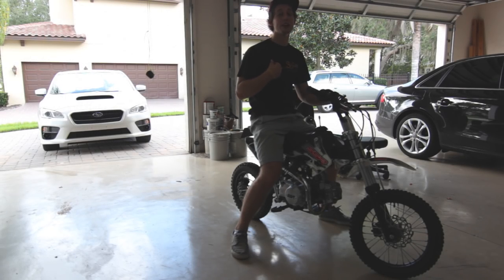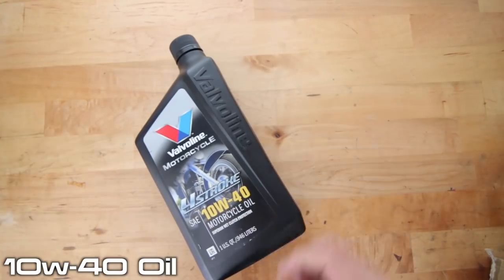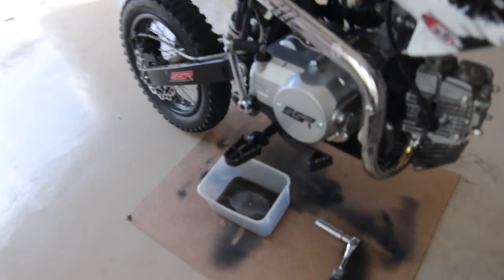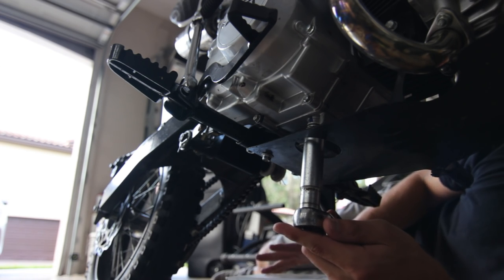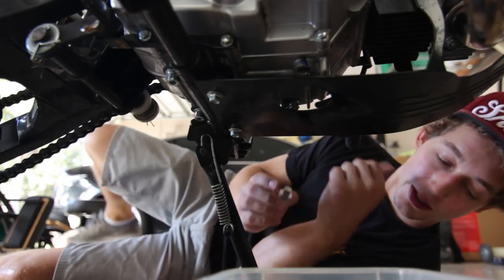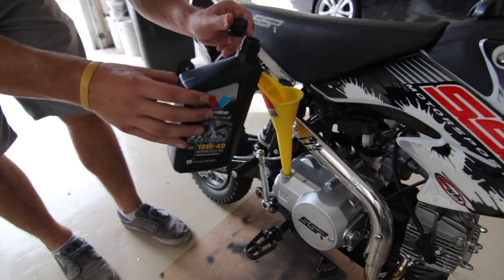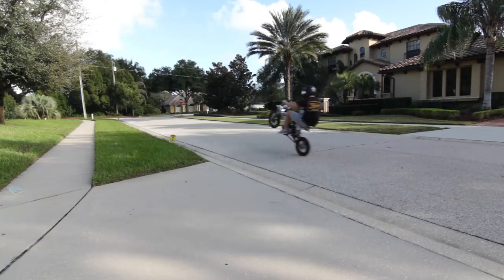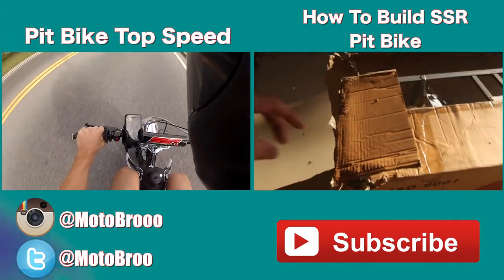How To Change Oil On SSR Pit Bike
I change the oil on my 2015 SSR 125cc Pit Bike in this video. I hope this video helps you!

| Social Media |